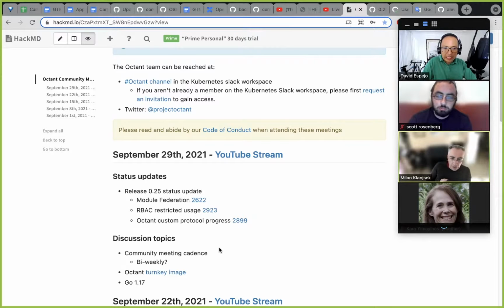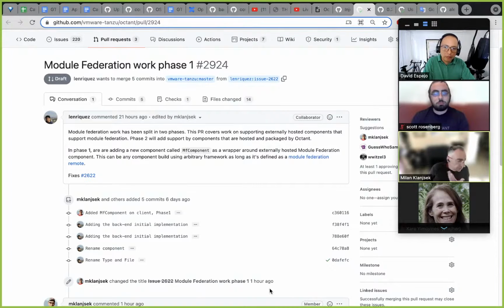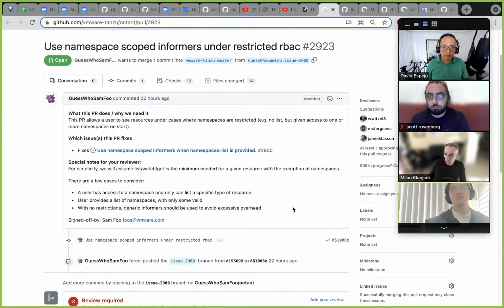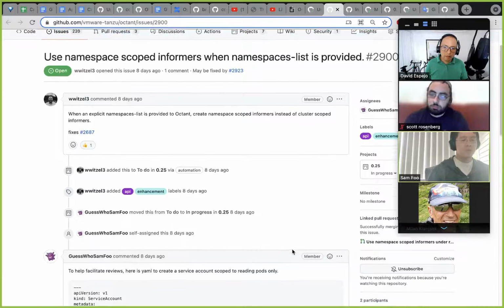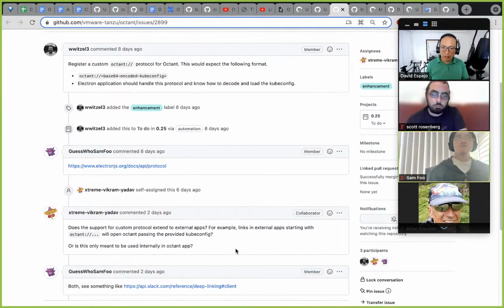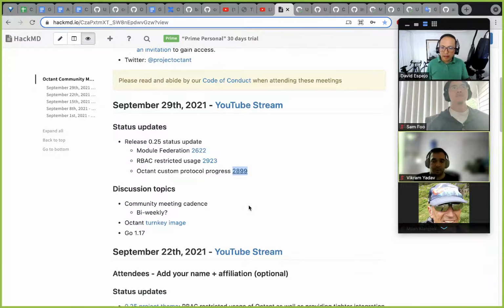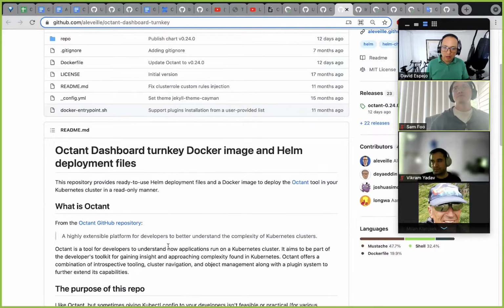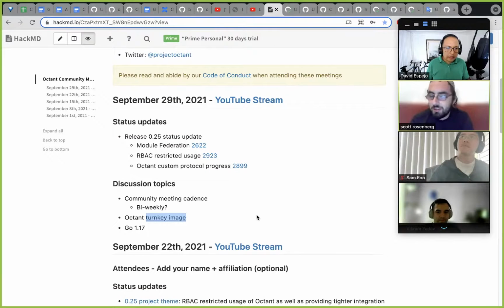Octant Community Meeting - September 29th, 2021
Feel free to add any discussion topic or question you may have to the agenda